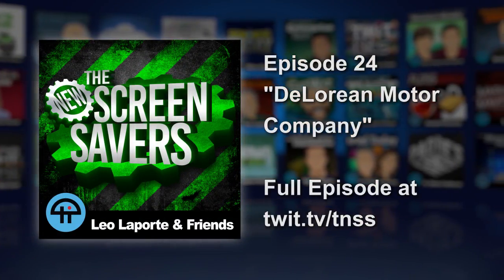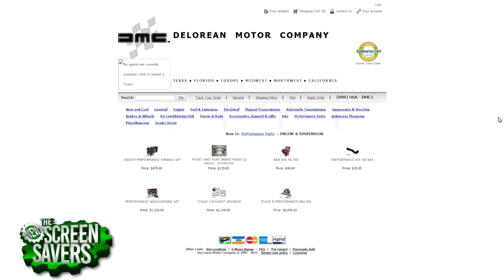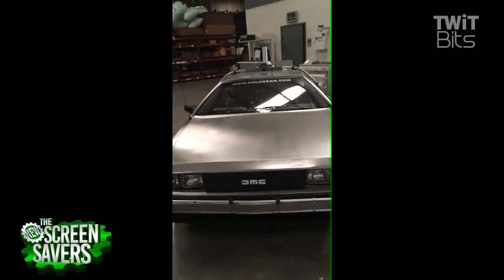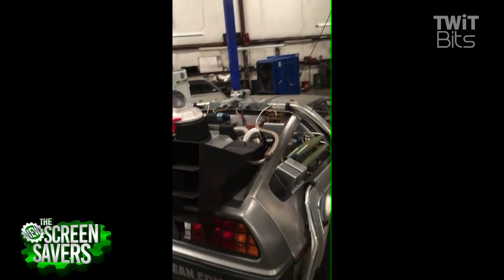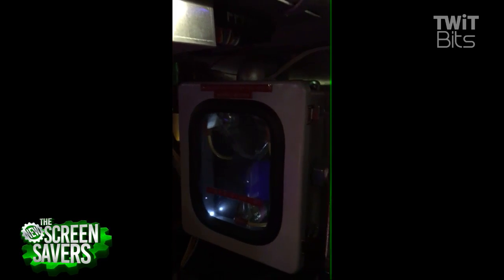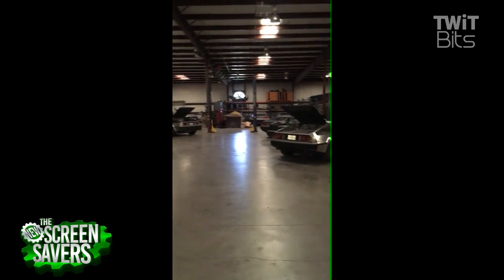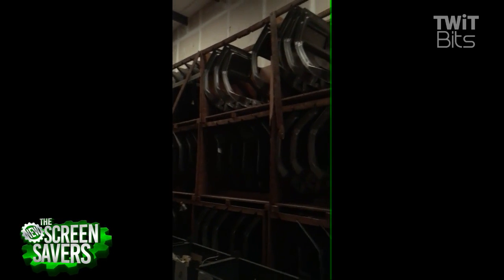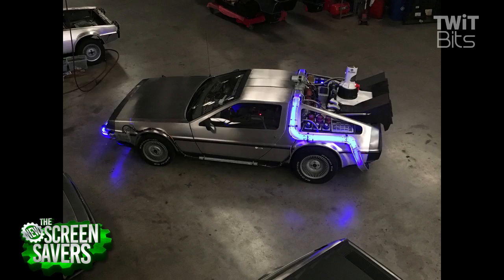The Delorean Motor Company: The New Screen Savers 24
Interview with Stephen Wynne CEO DeLorean Motor Company.For the full episode go